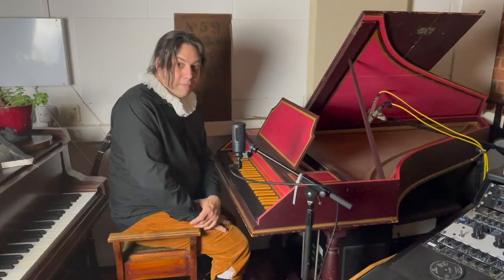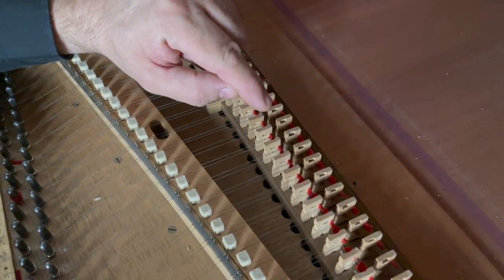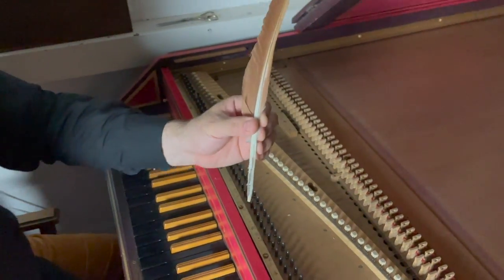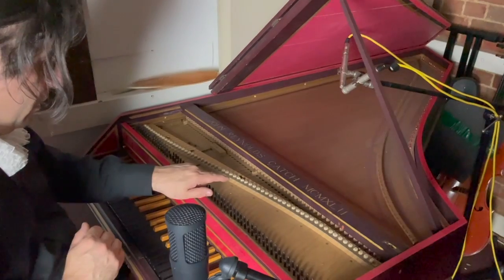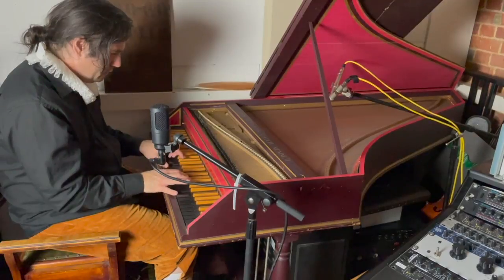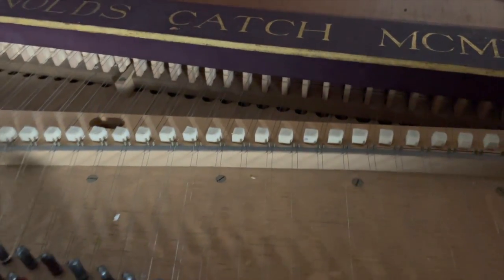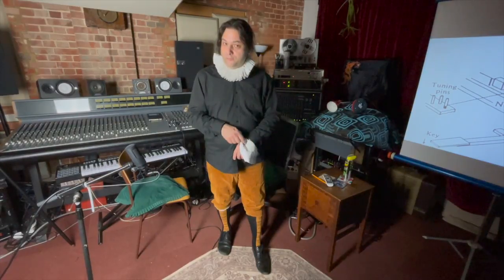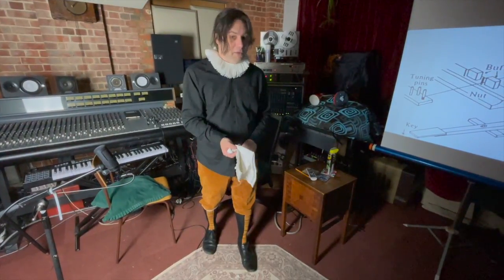Harpsichord demonstration and lecture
Steve Christie from Vintage Keys Studio talks about our John Reynolds Catch Harpsichord, built in 1942 in the UK.

It has two choirs of strings (leather plectra and quills) and a buff stop. These are all controlled by three foot pedals.

Being a harpsichord, there is no touch sensitivity with the keys so all key strikes will be of the same velocity due to the action of the plucking instrument.

- this will go towards the upkeep of the studio and its equipment, and enable us to continue creating videos

Video and editing by Louisa Revolta
Written, Directed and
Recorded by Steve Christie at Vintage Keys Studio

Miked with 2 Ockava MK012’s and recorded through antelope audio preamps and AD converters.

Music includes Thank You For The Music by Abba, Scarlatti’s Sonata in Bm K27, The Beatles ‘Fixing A Hole’, The Goose and The Crow’s ‘Knitting’

Session Harpsichord tracks are available - please enquire at vintagekeysstudio.com